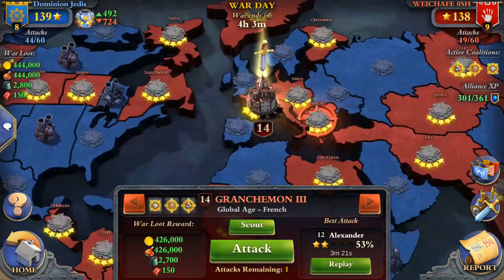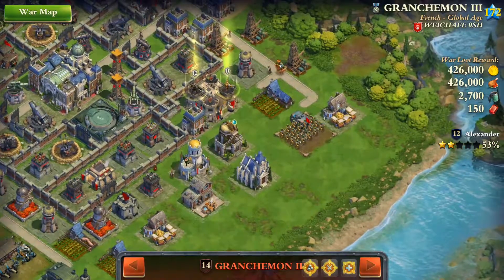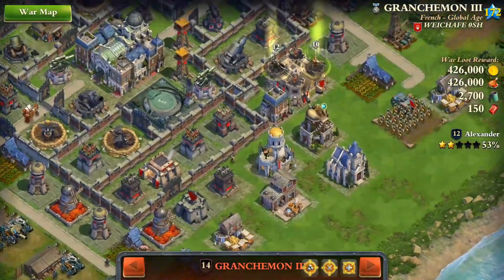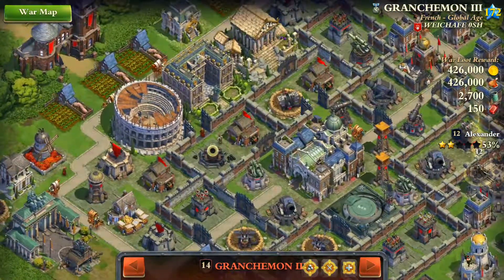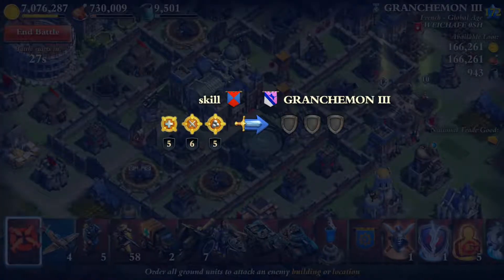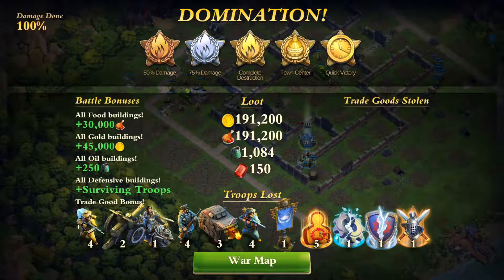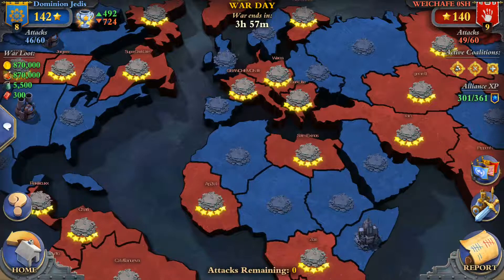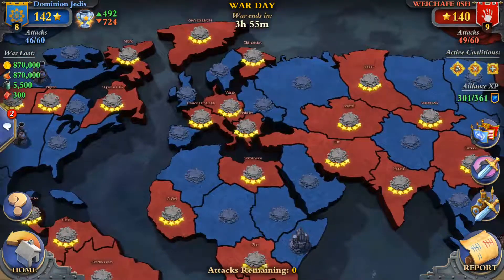Dominations WW attack vs GRANCHEMON III GBA(172) #14 from WEICHAFE 0SH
Boxed layout with exposed SH full of small creatures.